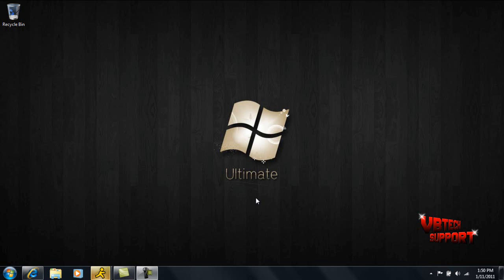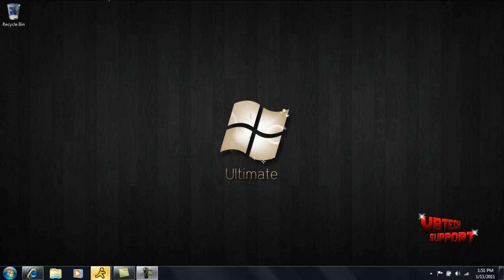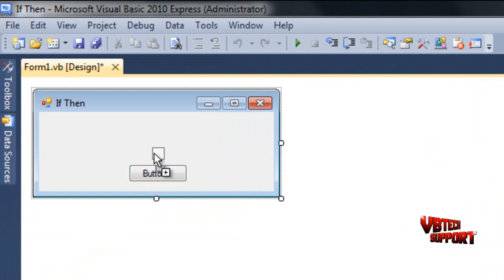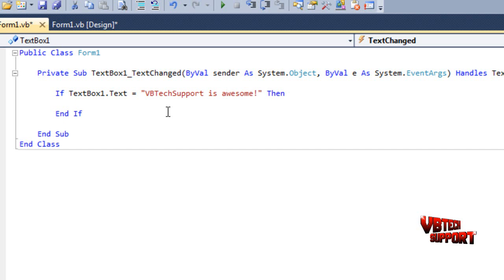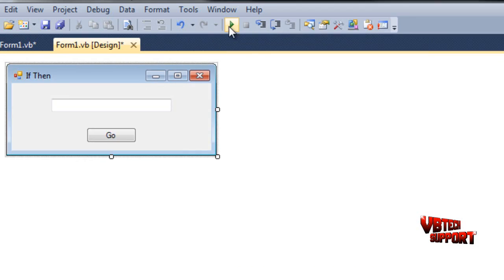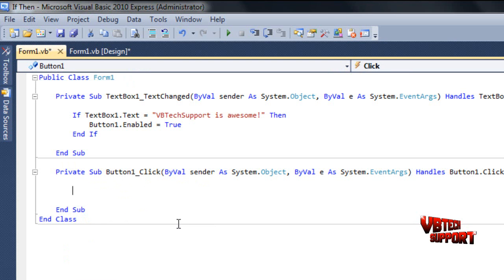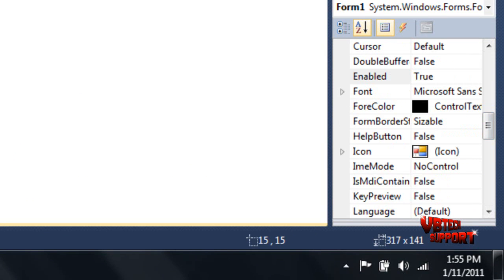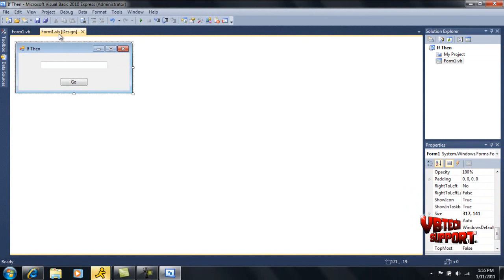VB 2010 Tutorial #3 | Using If Then Statements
In this video tutorial, I will be going over the basics in using VB.NET's If Then Statements. If Then Statements are like any real-life situation. For example, IF you jump off the cliff, THEN you will die. VB.NET uses the same If Then principle as used in everyday life. These type of commands make it simple to execute functions within your application.

All source codes for these projects can be found on my website so bookmark it for easy access!